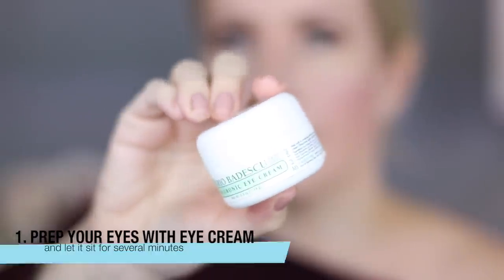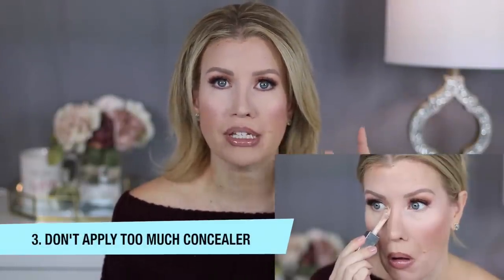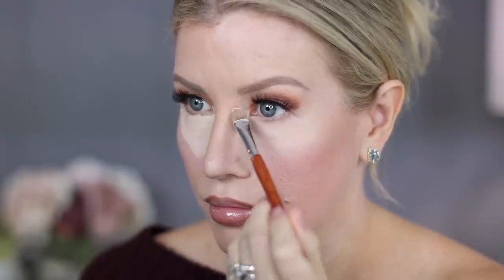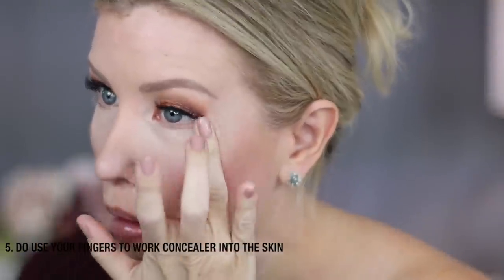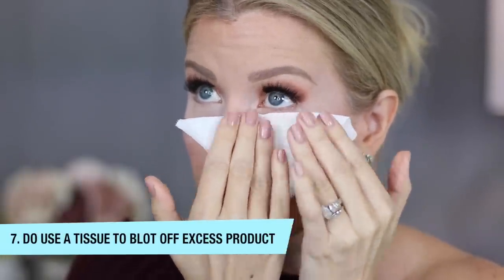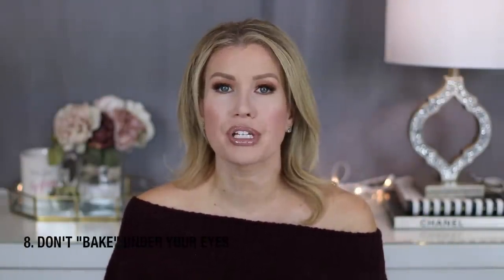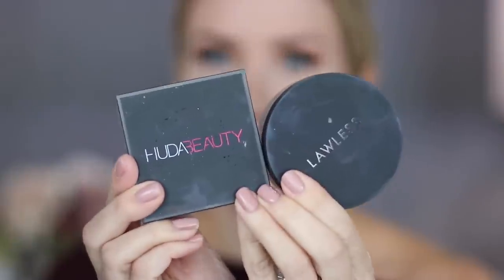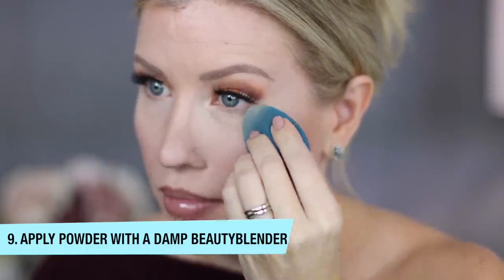OVER 40?!! 9 CONCEALER TIPS | Do's and Don'ts for Mature Under Eyes With Wrinkles and Dryness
Concealer tips for mature skin!  Today I am sharing my concealer tips and tricks that will keep your under eyes hydrated, crease free and flawless all day long! 9 Do's and Don'ts!

PRODUCTS MENTIONED:

Mario Badescu Hyaluronic Eye Cream
Trish McEvoy Instant Eye Lift
Huda Beauty Easy Bake Loose Setting Powder
Lawless Seal The Deal Brightening Translucent Powder

I used CoverFx Power Play Concealer for this demo:

MY MAKEUP:

Estee Lauder Double Wear 2N2 Buff
Urban Decay Naked Heat Eyeshadow Palette
NARS Taj Majal Blush
Nude Envie Lip Liner "Timeless"
Colourpop Ulta Glossy Lip "Fantasia"

MY EARRINGS

Uncommon James
Kendra Scott